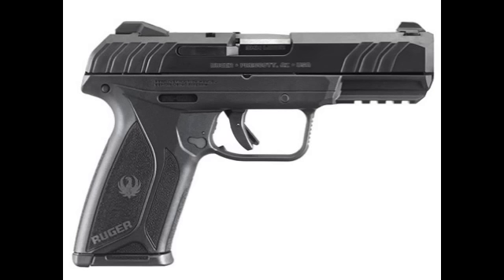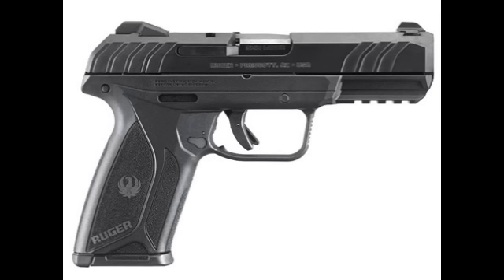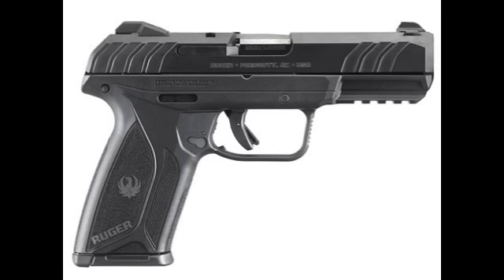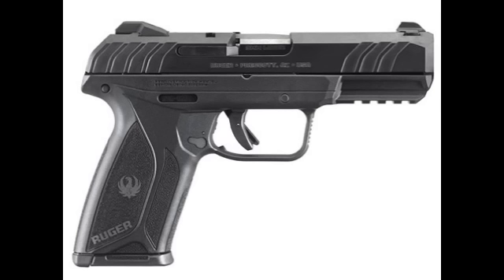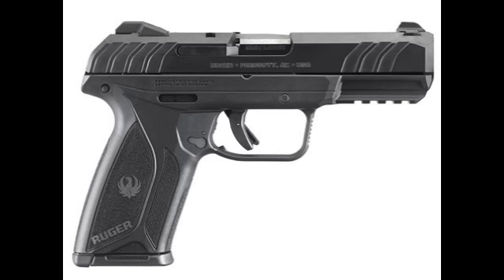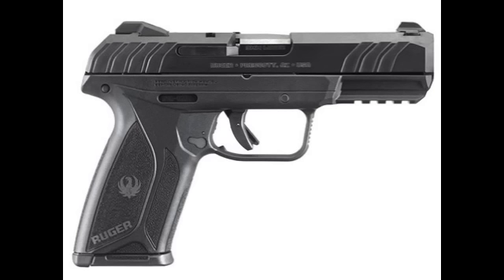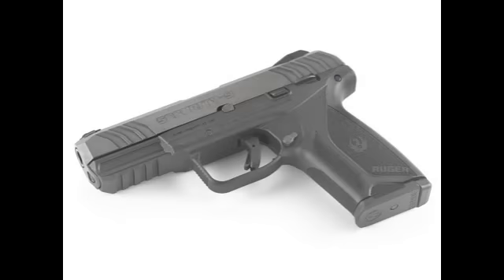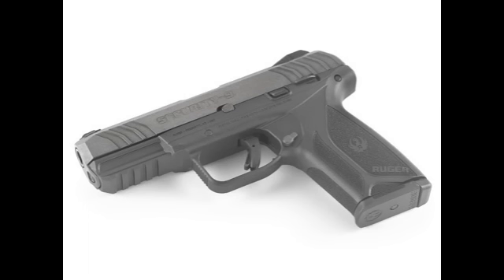Ruger Security 9